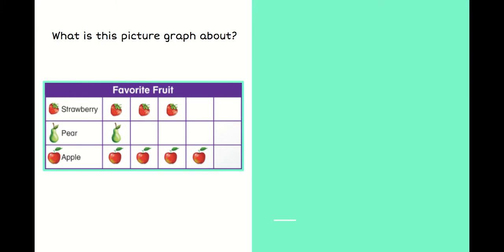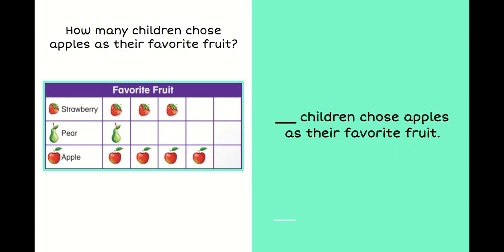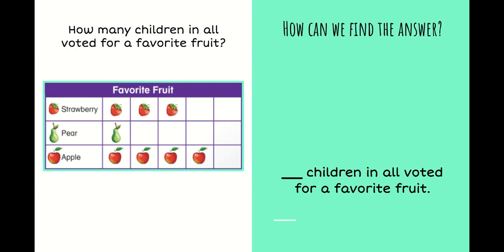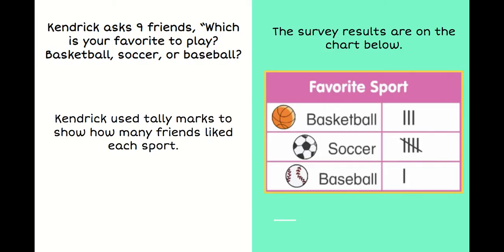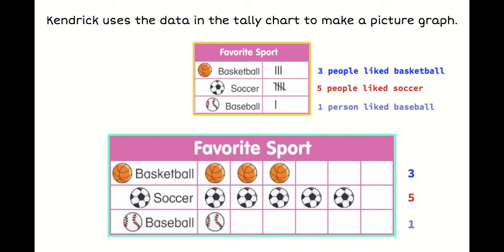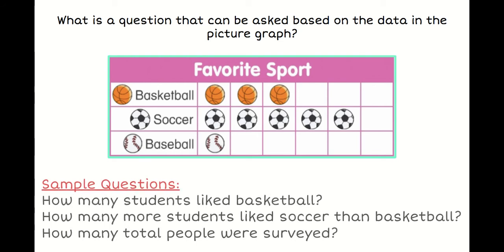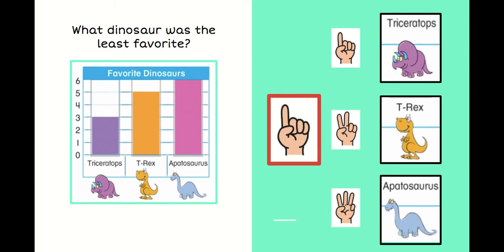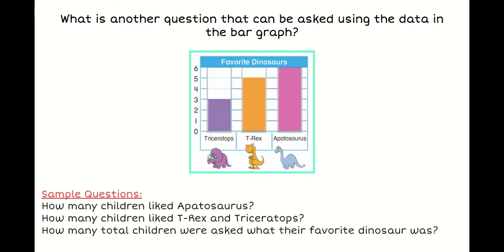Draw Conclusions and Generate and Answer Questions - Google Slides